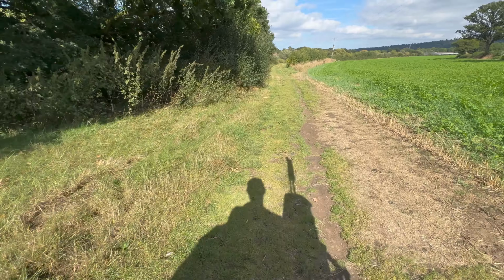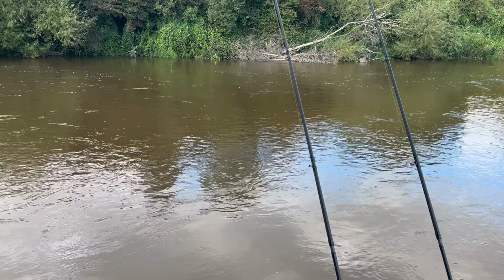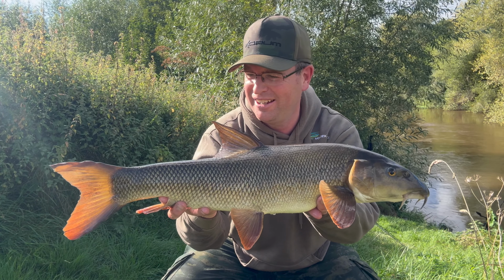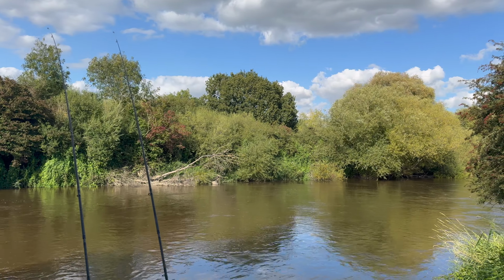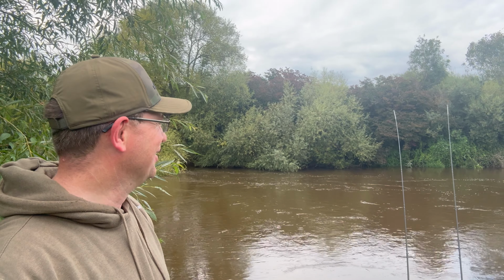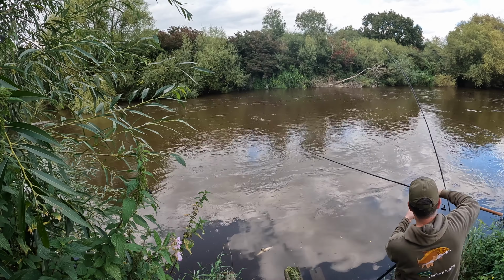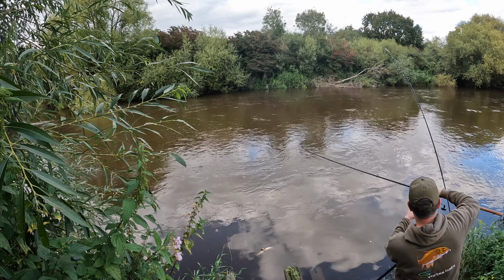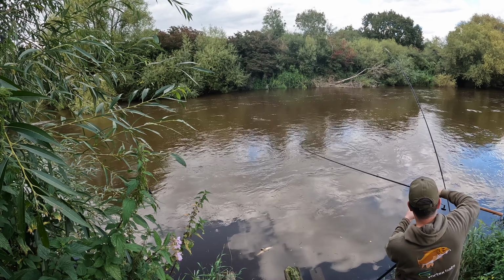DAY TICKET Barbel Fishing on a RISING & COLOURED River Severn at Shrewsbury!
Join me for a Barbel Fishing session on the River Severn at Monkmoor in Shrewsbury on a rising and coloured river after heavy rains.

You can fish this section with a day ticket or annual ticket from Shrewsbury Town Fisheries -

The equipment and bait I used in this video was as follows -

Korum 1.75tc barbel rods
Shimano ST4000 baitrunners
12lb Korum Barbel line
Korda IQ2 10lb Flurocarbon hooklengths
Size 8 Korum Grappler wide gap hooks
Korum running rig setup - Made from the Camo Bolt & Run kits
Vortex Baits CKO 14mm Pellets & Cubes of Luncheon Meat
Vortex CKO 4mm and 6mm loose pellets